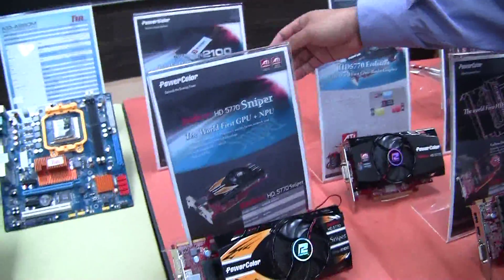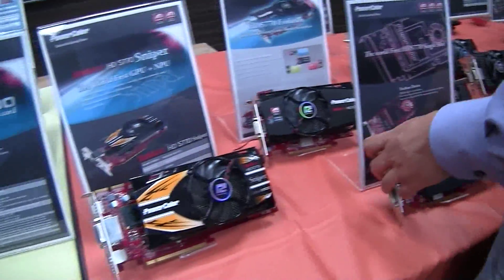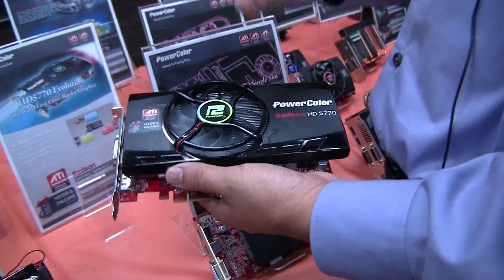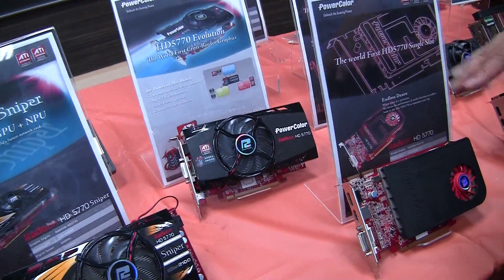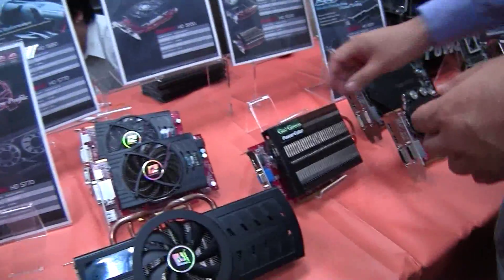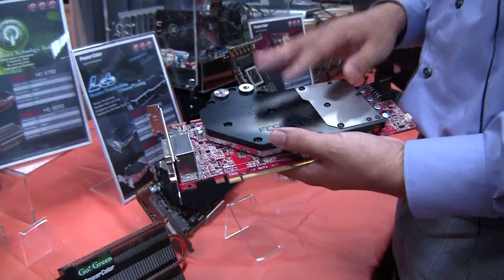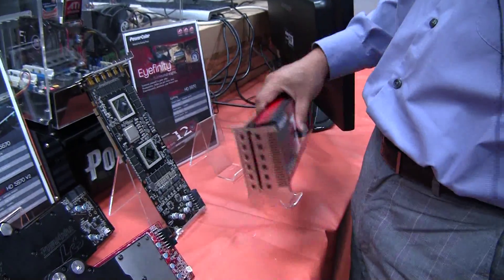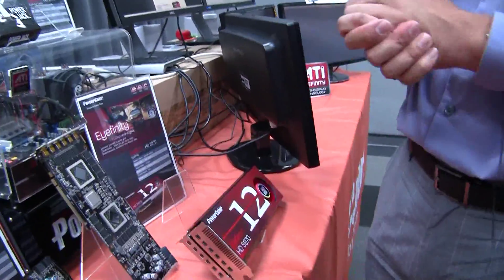PowerColor Shows Off New Videocard Lineup: Eyefinity 12, Evolution, more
- New videocards coming out this year from PowerColor